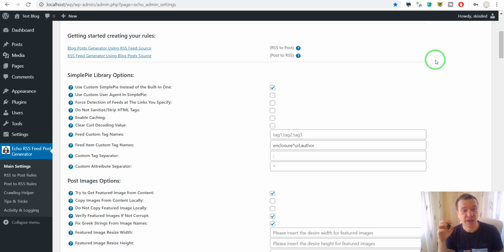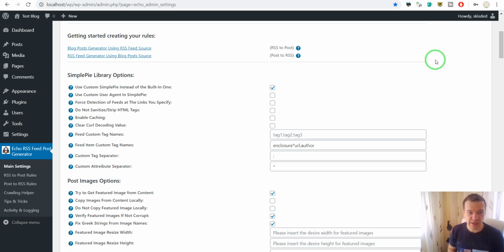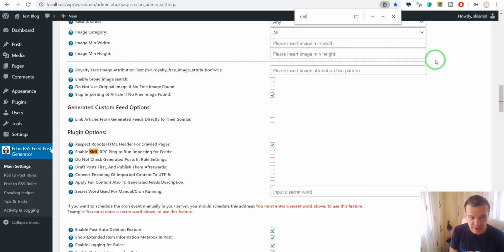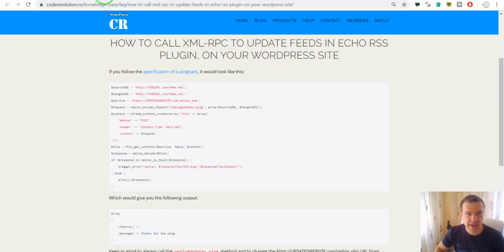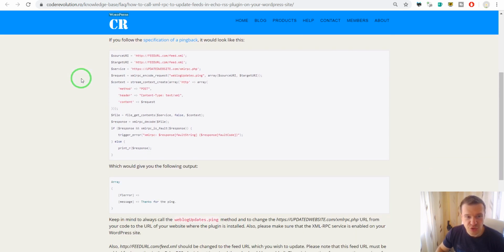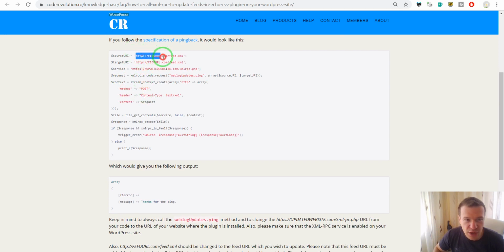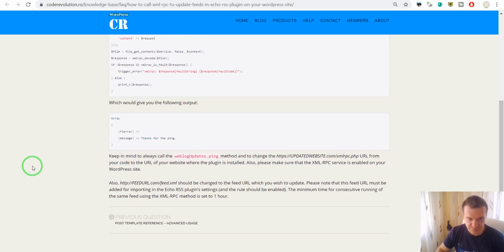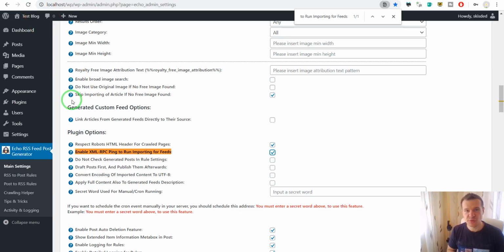Echo RSS Importer update: Allow other feeds to notify your autoblog of updates using an XML-RPC ping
A new update was added to the Echo RSS Post Generator Plugin: it will allow other feeds to notify your autoblog of updates using an XML-RPC ping!

Check a short tutorial on how to set up a PHP code to run XML-RPC with Echo

Microphone: Samson Go Mic (Great quality, Budget price):

▶BUSINESS BOOKS?

▶SOCIALS!

Szabi - CodeRevolution.